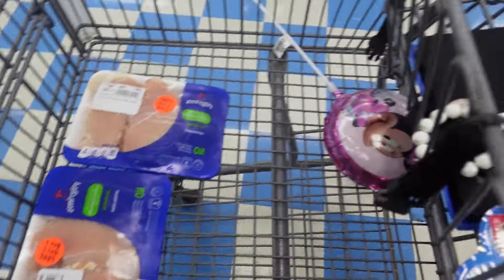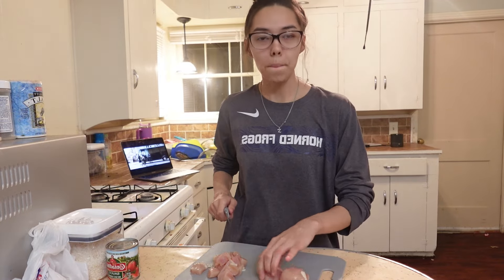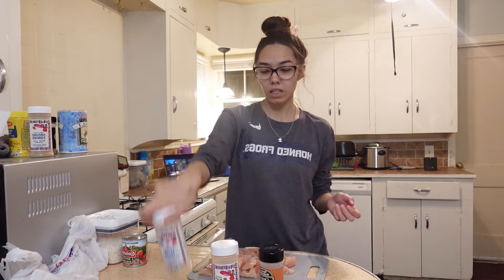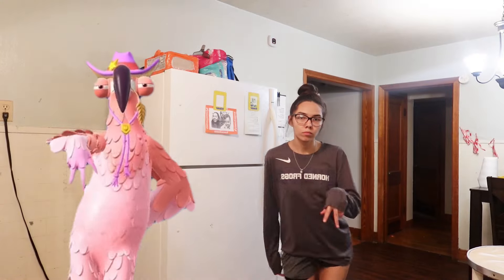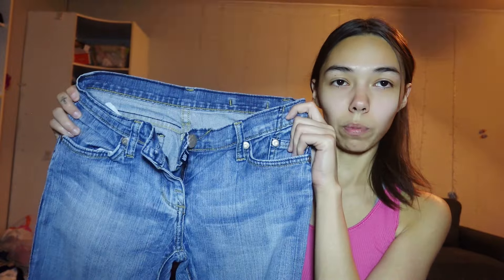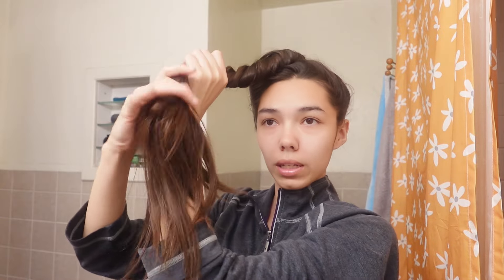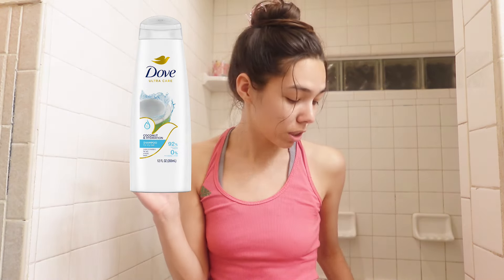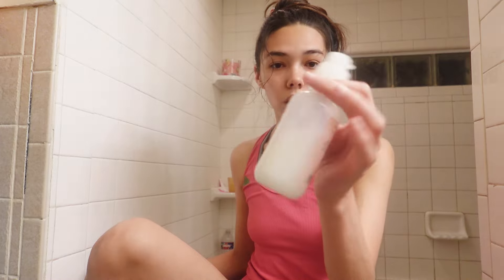Famous YouTuber’s evening routine!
Comment your favorite knock knock joke if you watched until the end, I need a good laugh 🤣
SOCIALS:
I have a handful of PR that I’m not using, should I do a giveaway? Lmk!